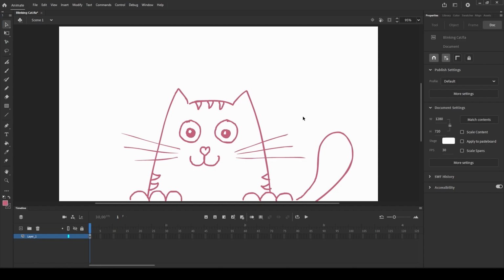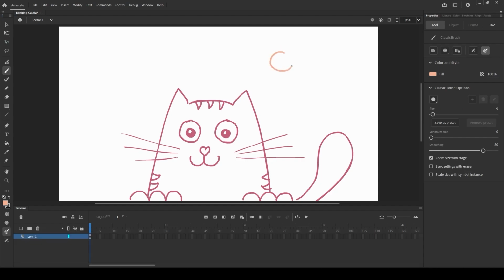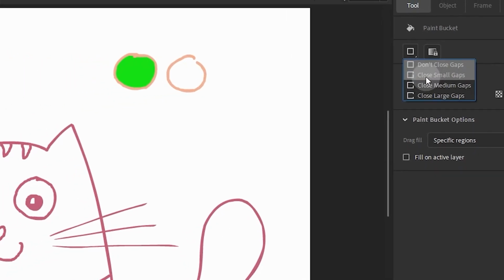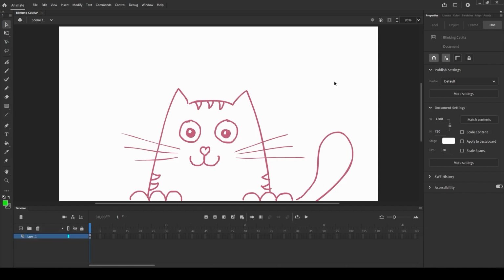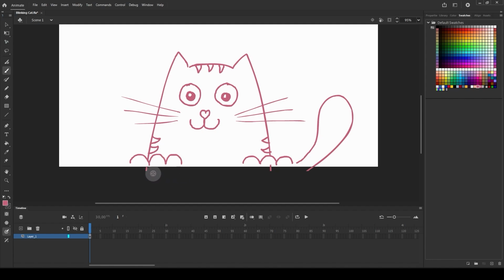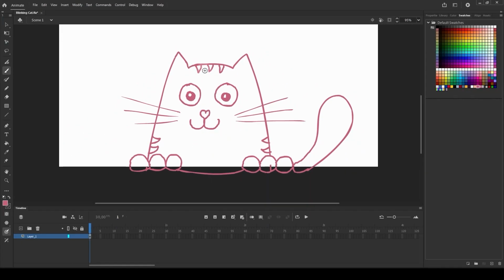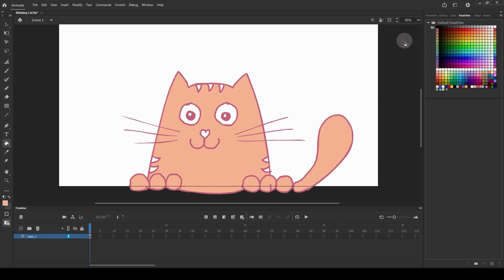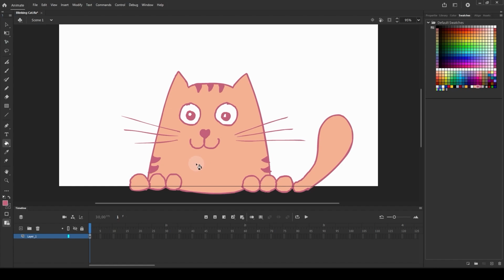05 04 Tools and drawing a character - Color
Learn how to color your character in Adobe Animate — step by step, with easy-to-follow explanations and tools.